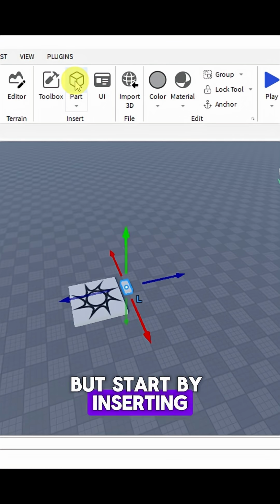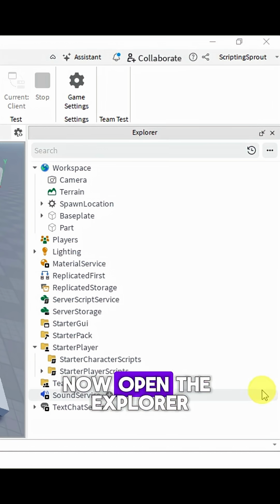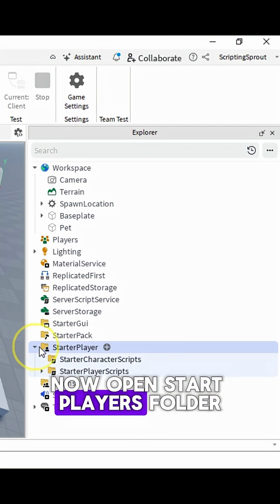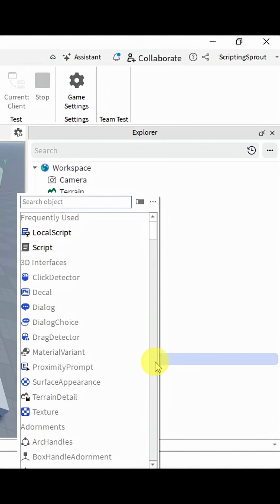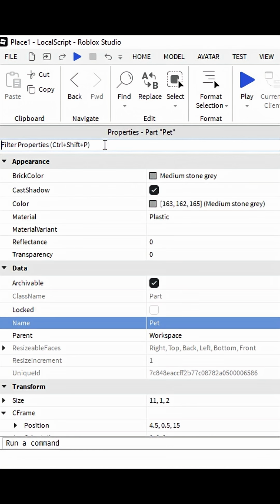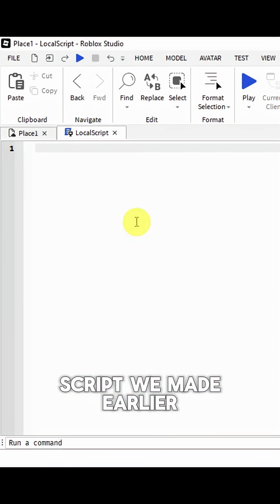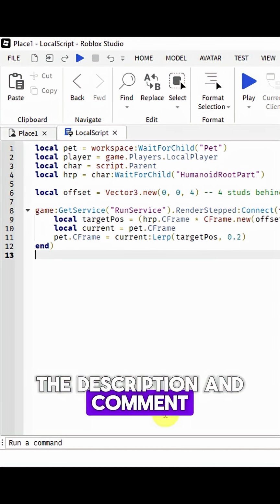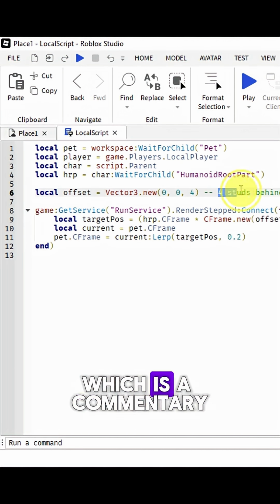How To Make a part that follows you like a pet!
SCRIPT:

local pet = workspace:WaitForChild("Pet")
local player = game.Players.LocalPlayer
local char = script.Parent
local hrp = char:WaitForChild("HumanoidRootPart")

local offset = Vector3.new(0, 0, 4) -- 4 studs behind

game:GetService("RunService").RenderStepped:Connect(function()
 local targetPos = (hrp.CFrame * CFrame.new(offset)) + Vector3.new(0, -1.5, 0)
 local current = pet.CFrame
 pet.CFrame = current:Lerp(targetPos, 0.2)
end)